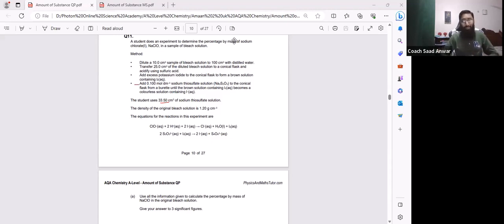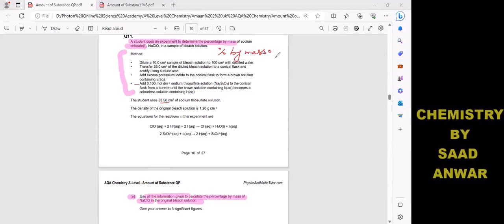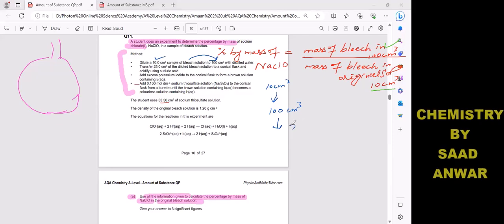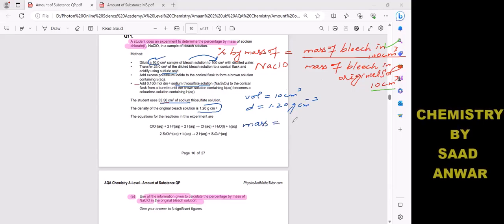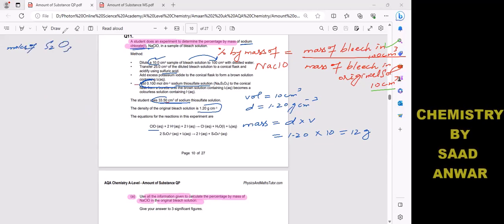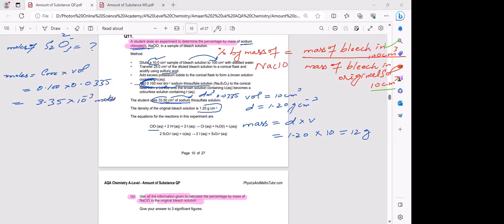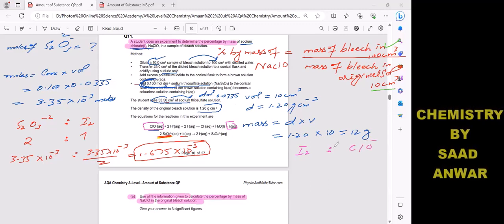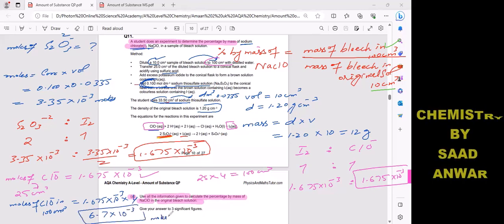Calculate the percentage by mass| AQA A Level Chemistry|Past Paper|Challenging Question|Saad Anwar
A student does an experiment to determine the percentage by mass of sodium
chlorate(I), NaClO, in a sample of bleach solution.
Method:
• Dilute a 10.0 cm3 sample of bleach solution to 100 cm3 with distilled water.
• Transfer 25.0 cm3 of the diluted bleach solution to a conical flask and
acidify using sulfuric acid.
• Add excess potassium iodide to the conical flask to form a brown solution
containing l2(aq).
• Add 0.100 mol dm–3 sodium thiosulfate solution (Na2S2O3) to the conical
flask from a burette until the brown solution containing l2(aq) becomes a
colourless solution containing l–
(aq).
The student uses 33.50 cm3 of sodium thiosulfate solution.
The density of the original bleach solution is 1.20 g cm–3
The equations for the reactions in this experiment are
ClO–
(aq) + 2 H+
(aq) + 2 l–
(aq) → Cl–
(aq) + H2O(l) + l2(aq)
2 S2O3
2–
(aq) + l2(aq) → 2 l–
(aq) + S4O6
2–
(aq)
(a) Use all the information given to calculate the percentage by mass of
NaClO in the original bleach solution.
Give your answer to 3 significant figures.